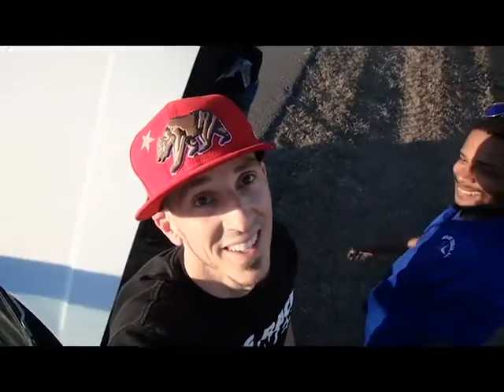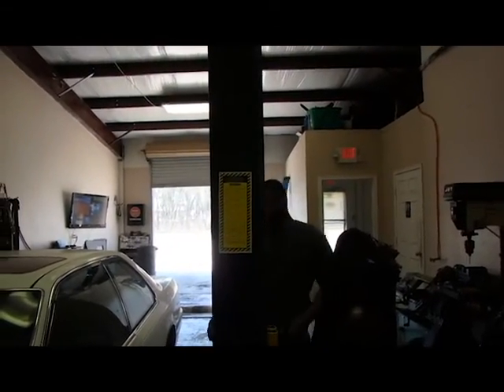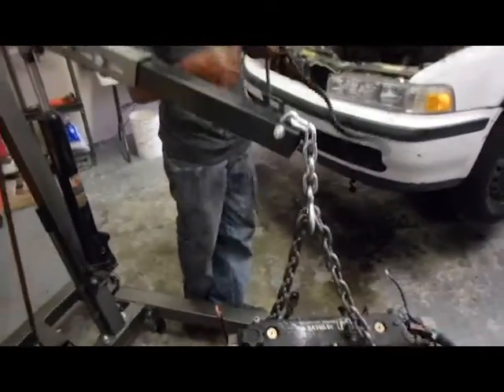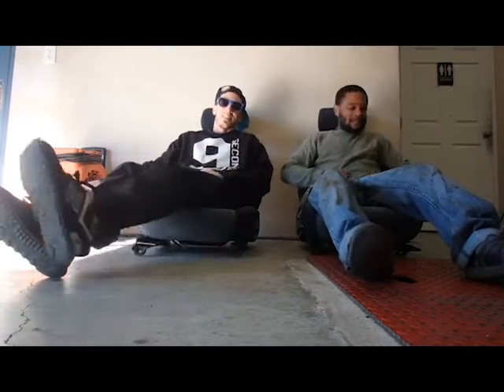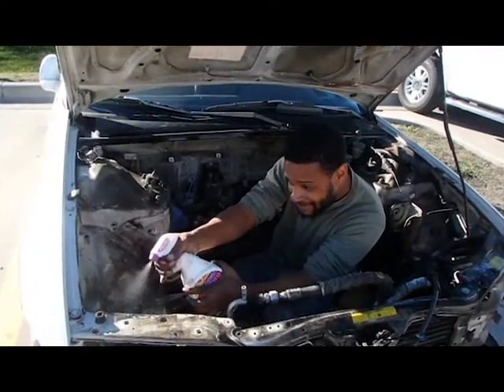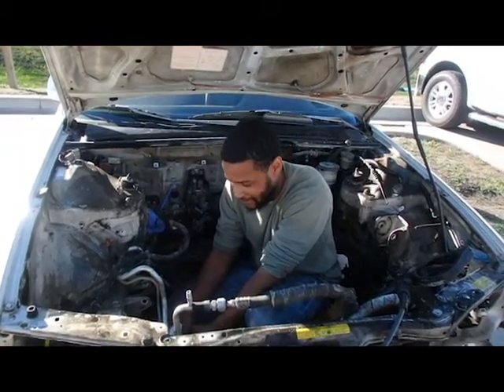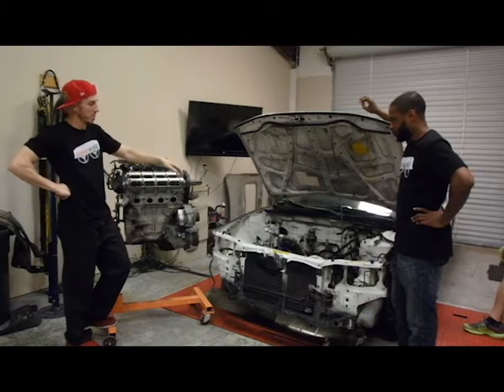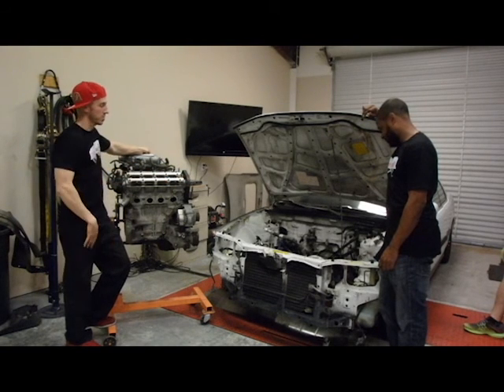We blew up his car!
this week on gear heads auto fab, we blow up a car ,drive a Porsche 911 and make engine noises. comment below and let us know what you like to watch and we will try to add content for  future videos.